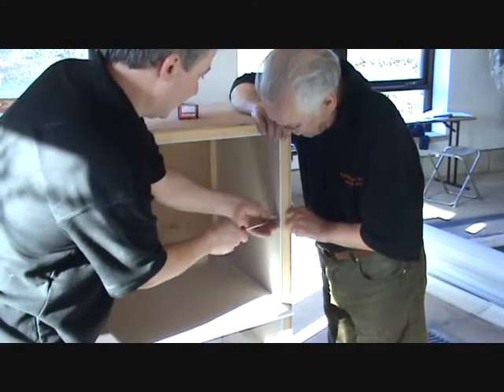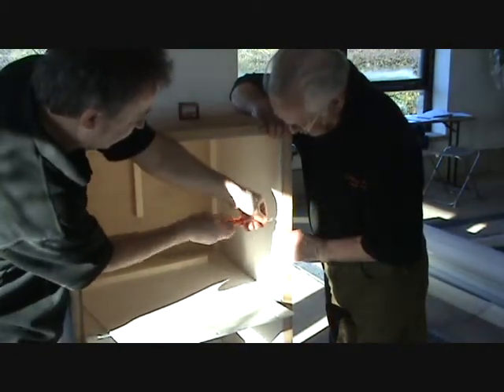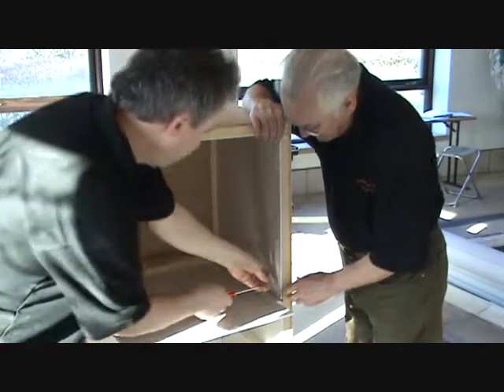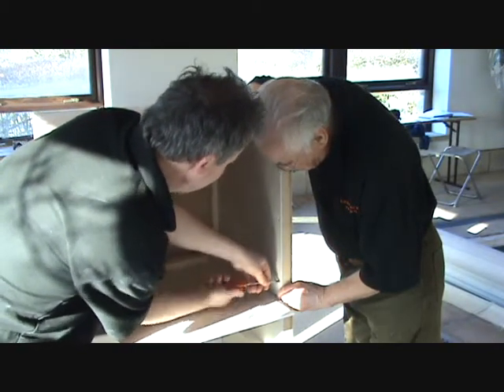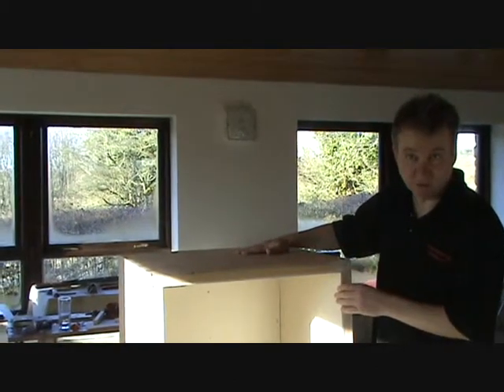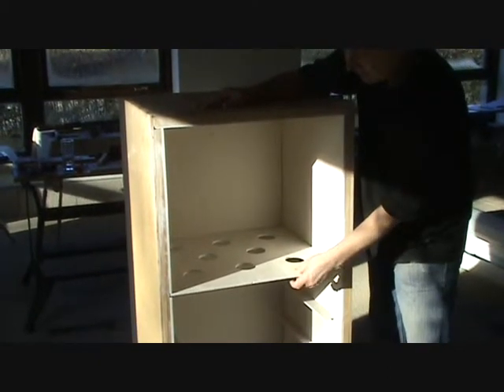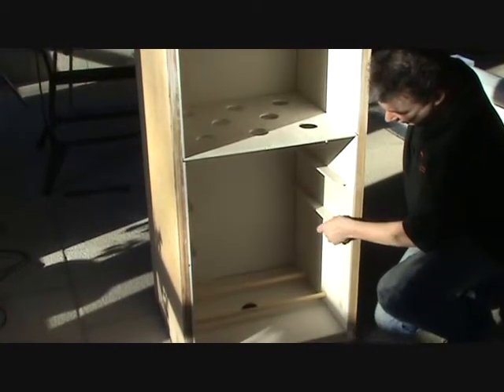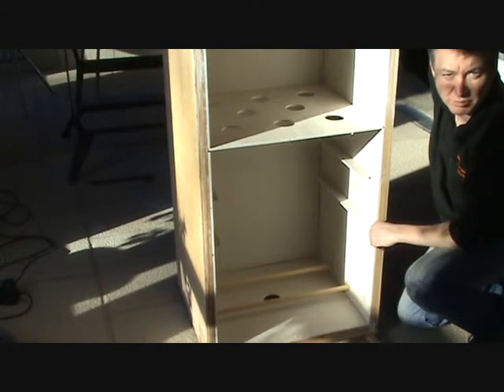How To Make A Smoker - Part 8 How To Make A Smoker Firebox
Go to for the full technical drawings how to make a smoker like this from low cost construction materials.

In this sketch we concentrate on putting the fire protection board panels to completely clad the internal walls of the fire box.